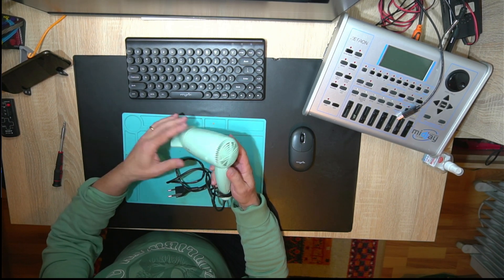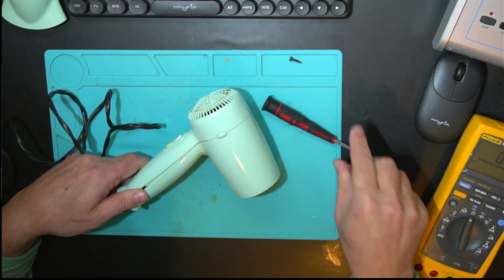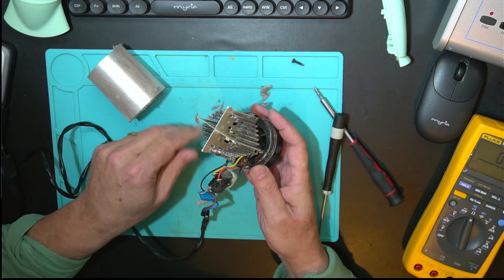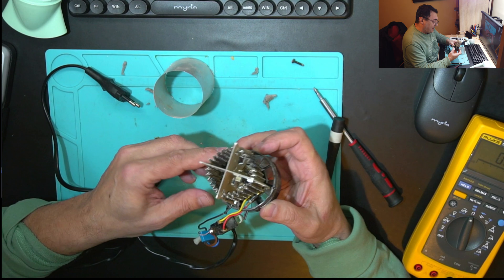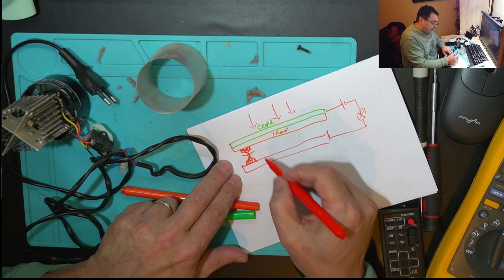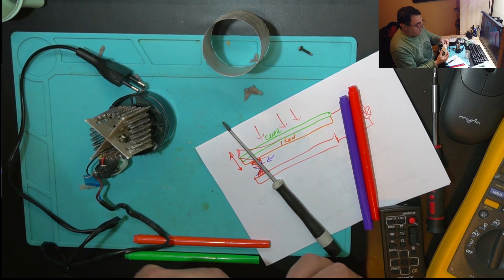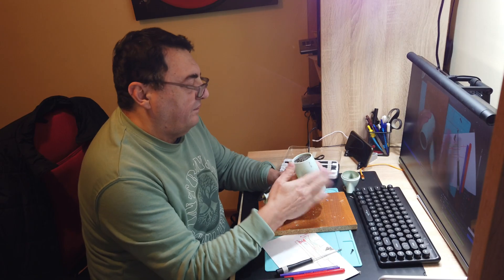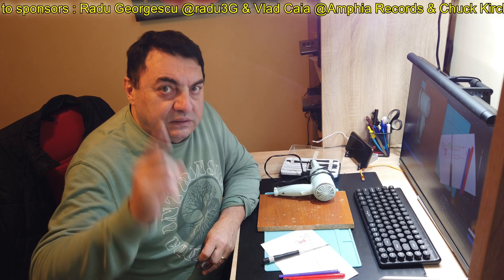Philips Hair Dryer fix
Fixing things for friends...for Free!
Today, a Philips Hair Dryer.

Help the channel and purchase The Original VIO MIDI Tester

Tools:
Fluke 187 True RMS DMM multimeter,
Der EE DE5000 LCR meter
Go EMF 390 spectrum analizer
Lutron SL-4001 Sound Level Meter
Color Munki Display X-rite colorimeter
USB Digital tester J7-C

Video & Audio:
Sony A6500
Fujifilm X-S10
Panasonic GF2
DJI OSMO Pocket camera
Focusrite Saffire Pro 40 Firewire Sound Card
Behringer Q802USB mixer & Sound Card
Edirol R-09 digital recorder
Tascam DR-05 v2 recorder
POSS PSMIC02 Bluetooth Wireless lavaliere
SE V7X Dynamic vocal microphone
Yamaha HS5 studio monitors
MiniDSP Flex Audio Processor
Roland EXR5 arranger Keyboard
Roland JW50 Workstation
Roland G600-SC88 Sound Canvas
TC-Helicon VoiceLive Play GTX
Squier Stratocaster electric guitar
Traveller Escape MK II electro-acoustic
Yamaha APX9 electro-acoustic
Synido TempoPad Z-1 Midi controller
Exquise Midi controller
Roland PCR 1 Midi & Audio controller